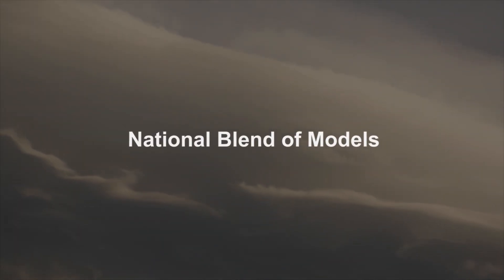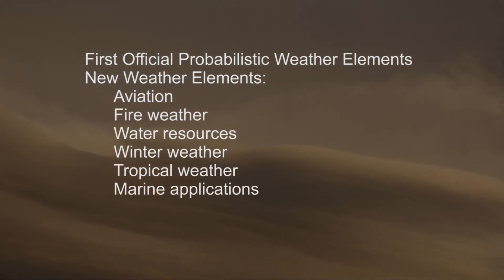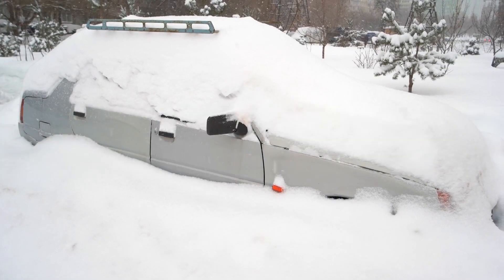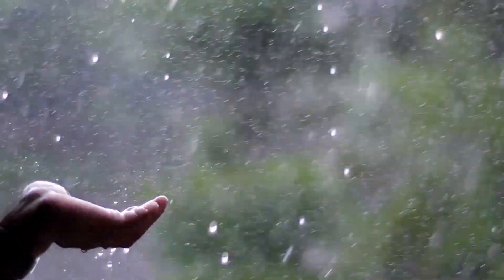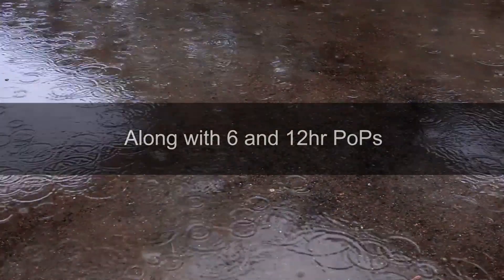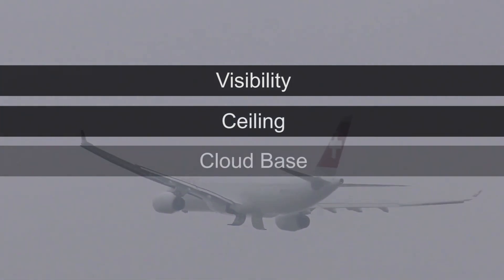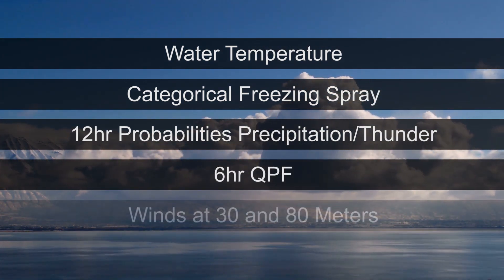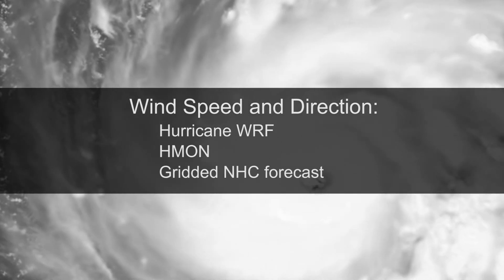What's New in NBM v3.2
The U.S. National Weather Service (NWS) National Blend of Models (NBM) is scheduled to be upgraded to version 3.2 in November 2019. It includes the first probabilistic blended guidance for temperature, precipitation, snow, and ice. There are more blended forecast products for aviation, marine, water resources, fire weather, winter weather, and tropical weather. Version 3.2 uses more model components to improve guidance, and introduces a new Guam domain.

For a transcript, see What’s New in NBM v3.2?